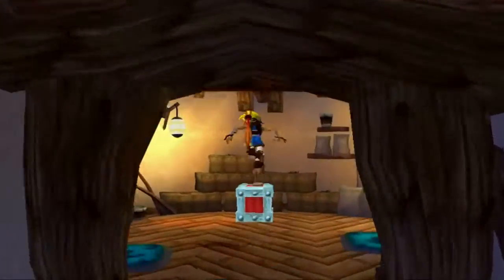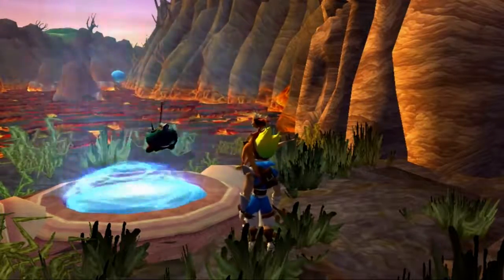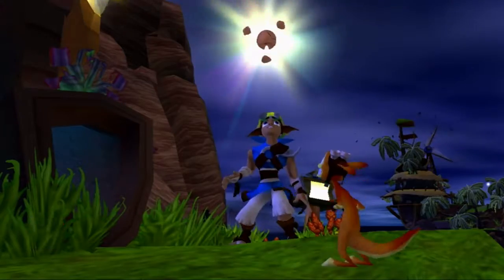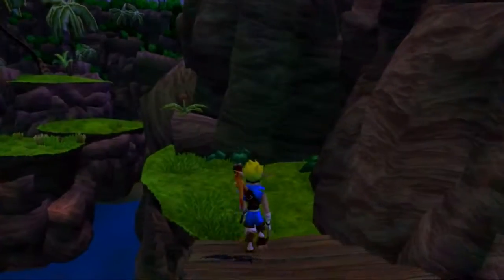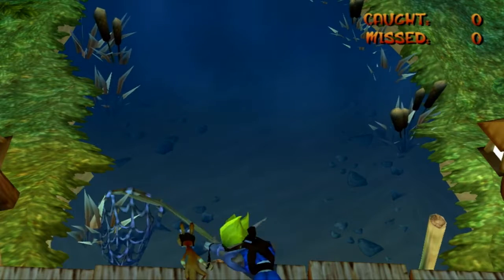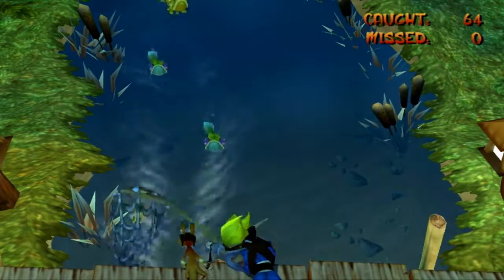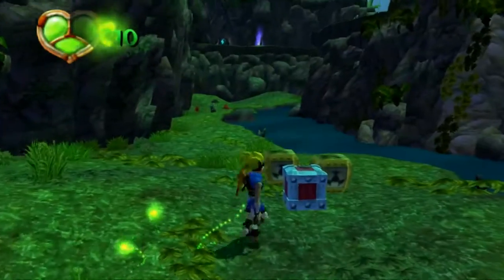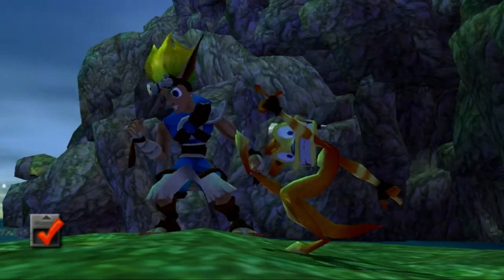The Trojan Plays: Jak and Daxter Part 4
The Trojan plays Naughty Dog's PS2 classic, Jak and Daxter.